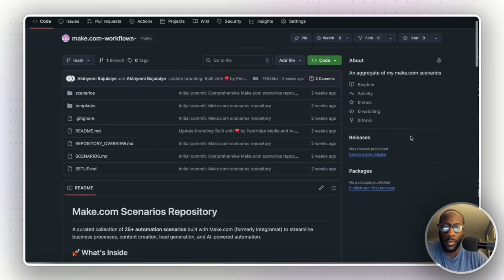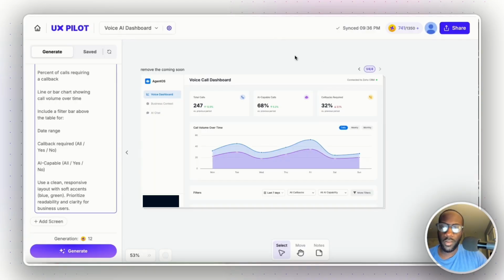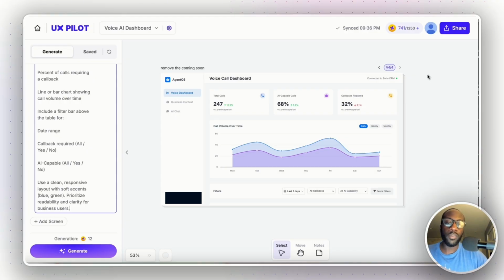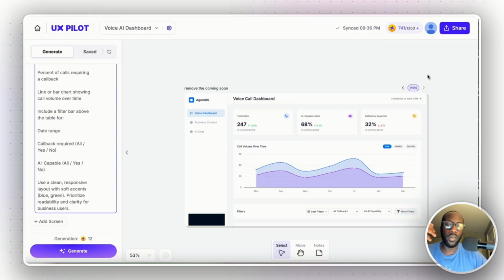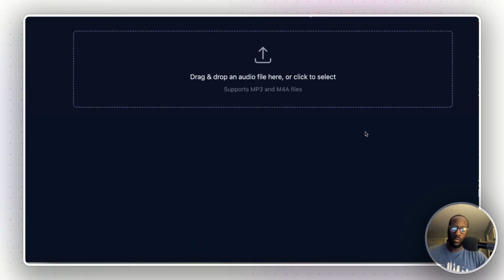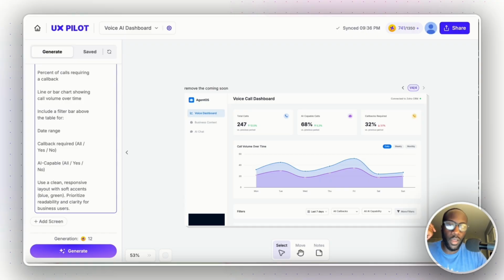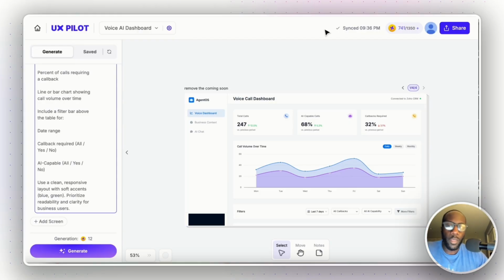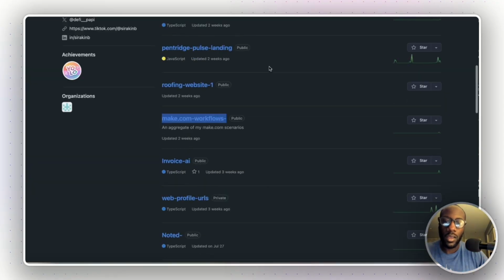Stop Selling Templates. Sell This Instead.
In this video, I walk you through what I see as the evolution of AI Automation: building full AI-powered operating systems that combine agents, analytics, and interfaces, tailored to the needs of businesses.

Timestamps:
0:00 – Intro: Why selling AI solutions is getting saturated
1:14 – Moving beyond templates to AI infrastructure
2:07 – 25+ Make.com workflows & GitHub repositories
3:16 – Introducing AgentOS: dashboards, voice agents & context transfer
5:27 – Client examples: transcription tool, research agent & integrated systems
7:29 – How to design & build with UX Pilot, Cursor & Lovable
9:12 – Customizing workflows for different industries & productizing AI
10:10 – Closing: The future of AI operating systems & open-sourcing AgentOS